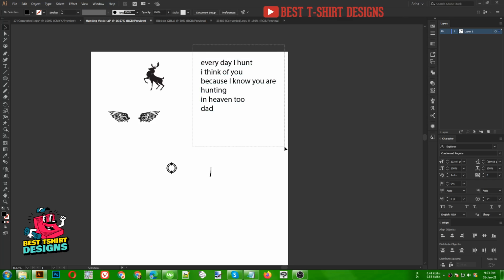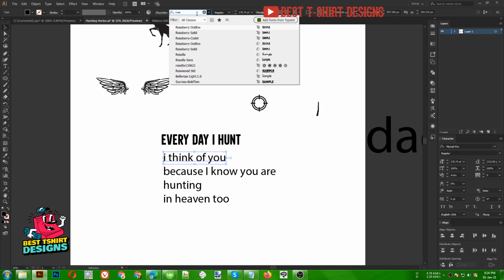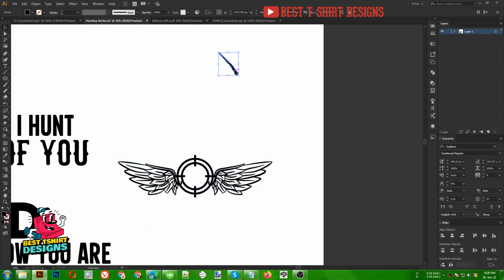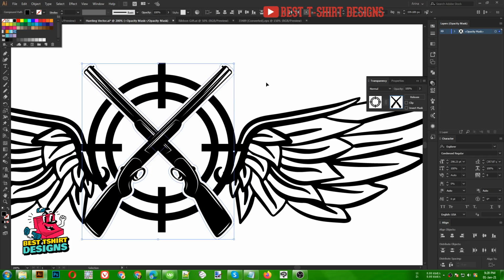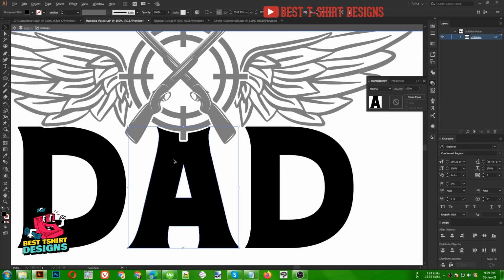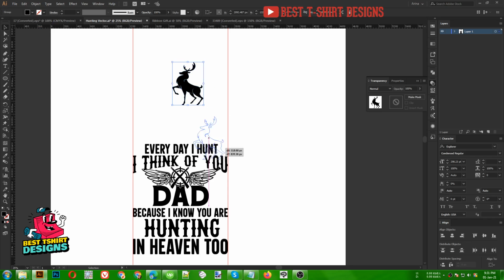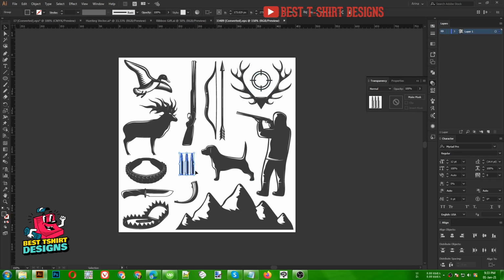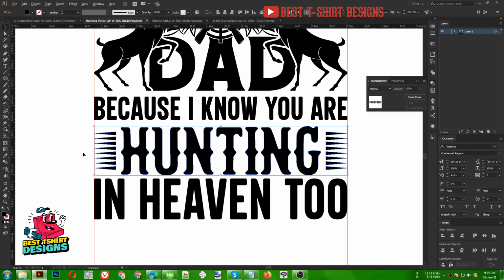Hunting T-Shirt Design Tutorial | T-Shirt Design In Illustrator | Simple T-Shirt Design Tutorial